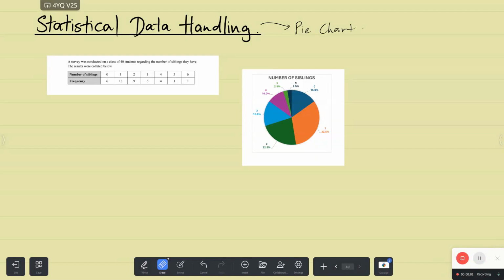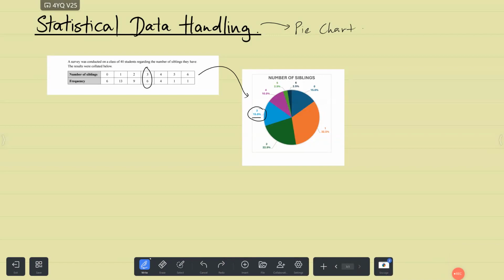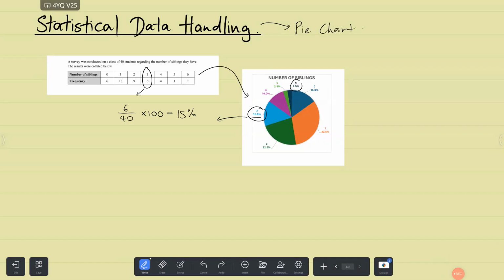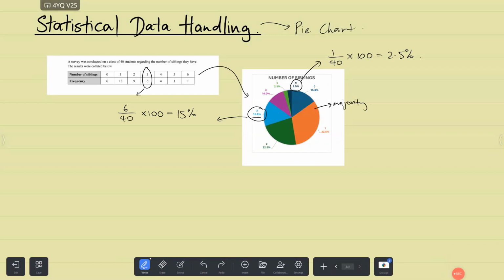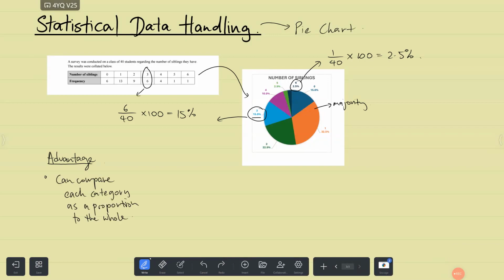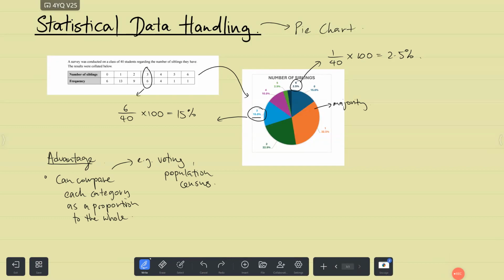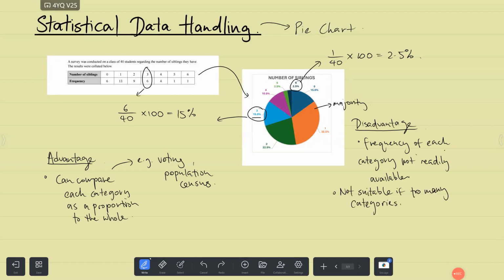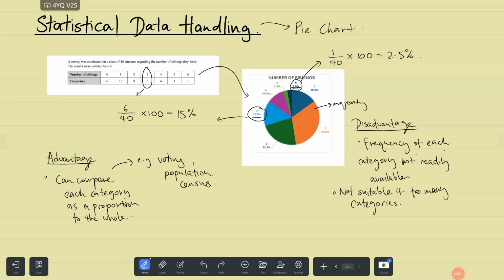Statistical Data Handling - Pie Chart 1